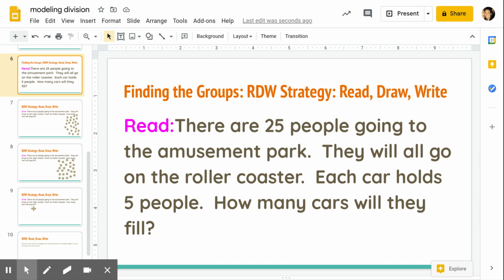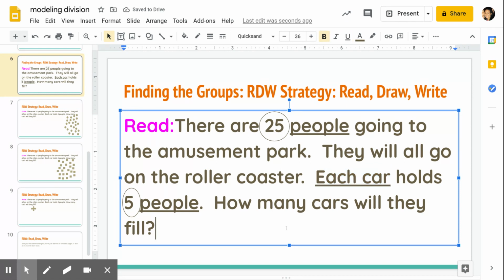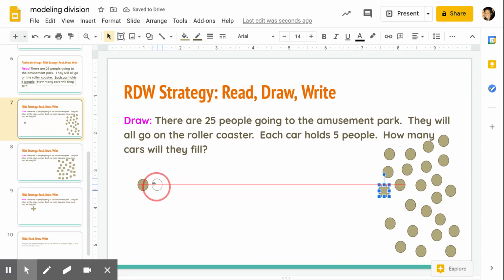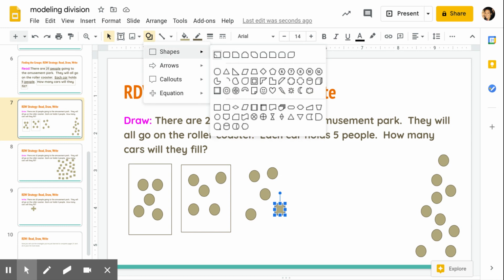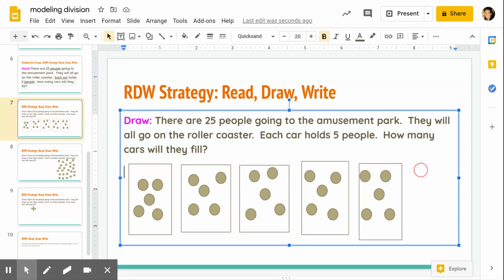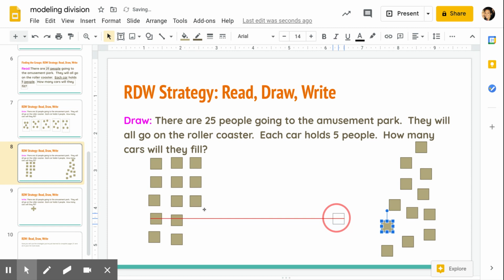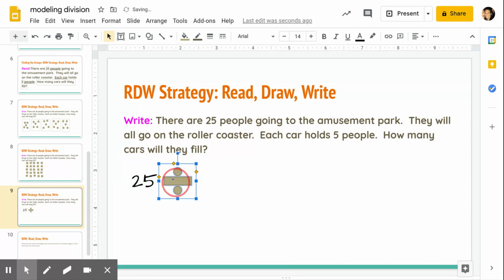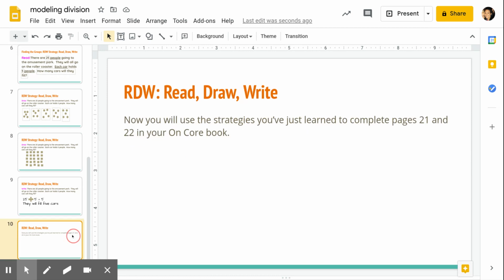Division - Finding the Groups (RDW)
This video shows how to find the number of groups in a division word problem.  It uses the RDW process.